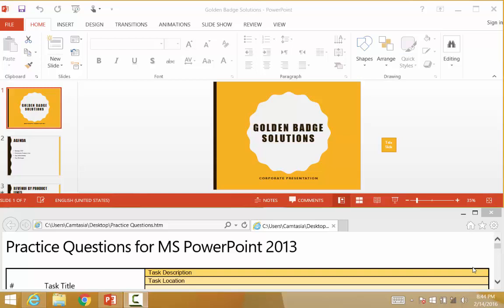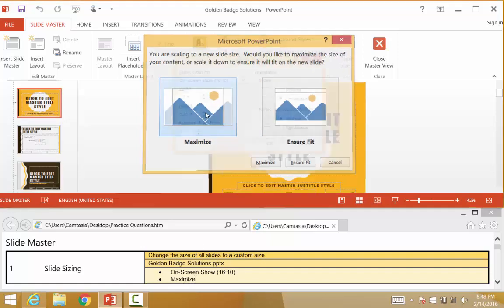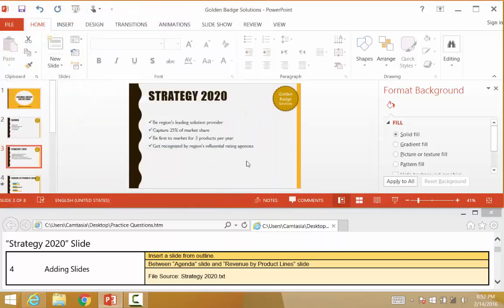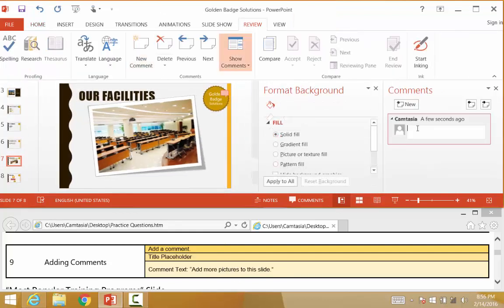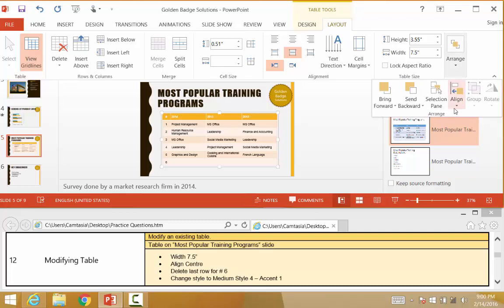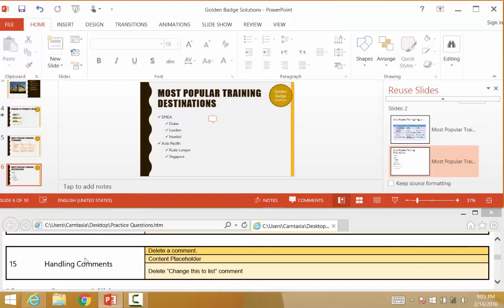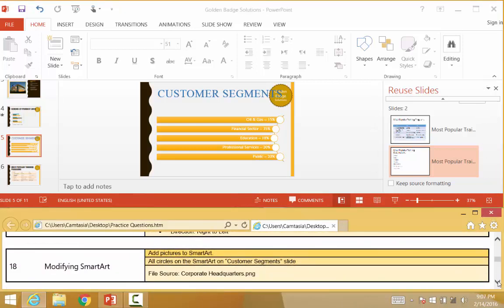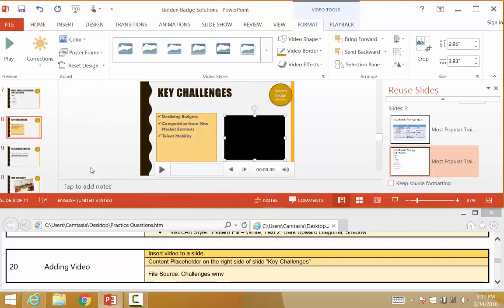Microsoft PowerPoint 2013 اسئله الامتحان